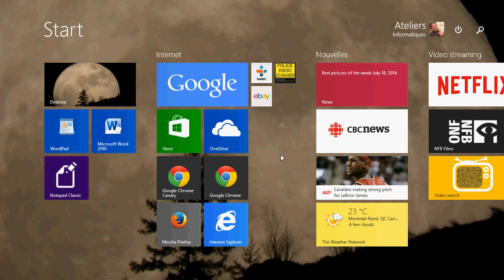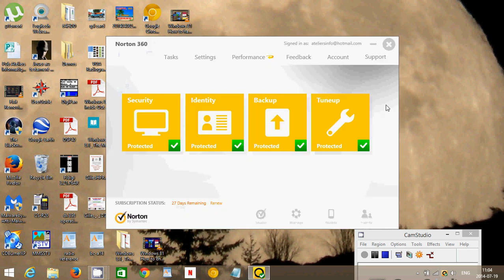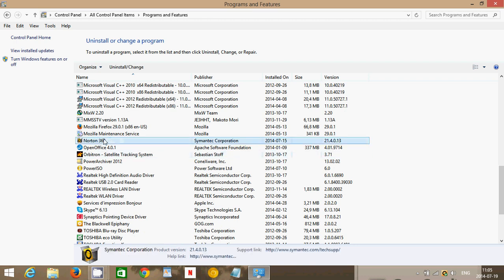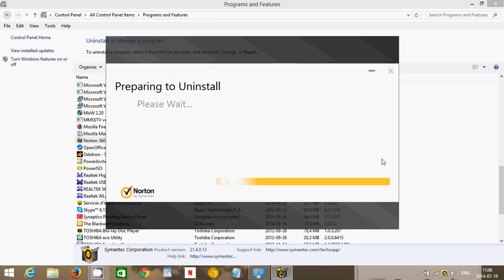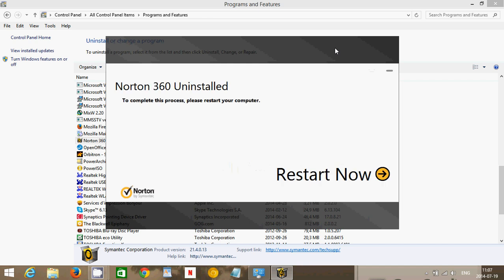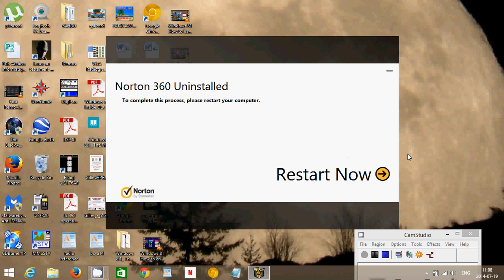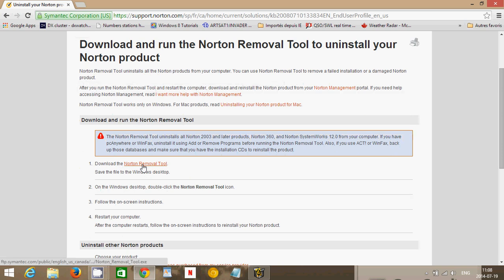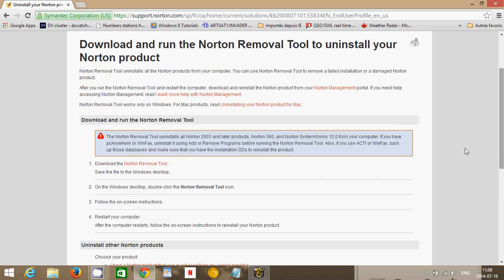Windows 8.1 How to uninstall Norton antivirus free trial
How remove Norton internet security ...norton antivirus and norton 360 trial version in Windows 8